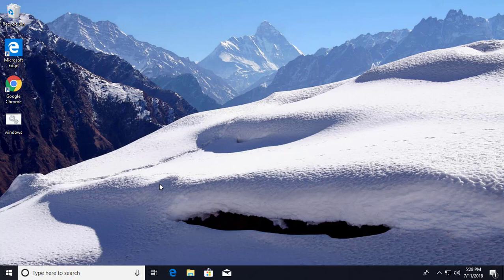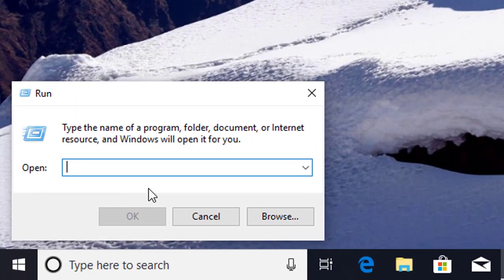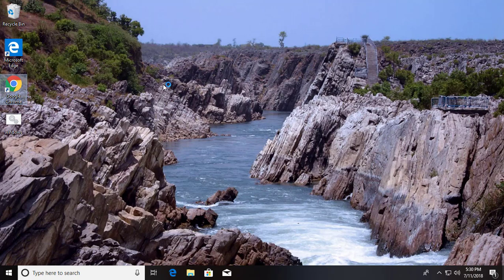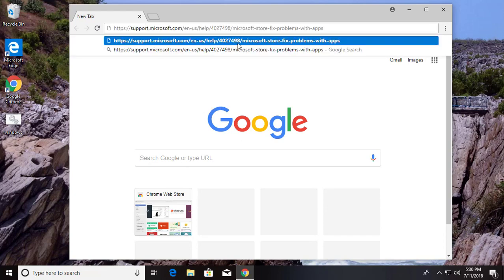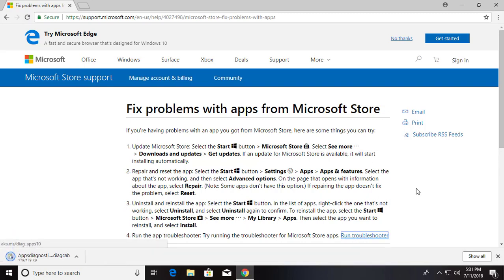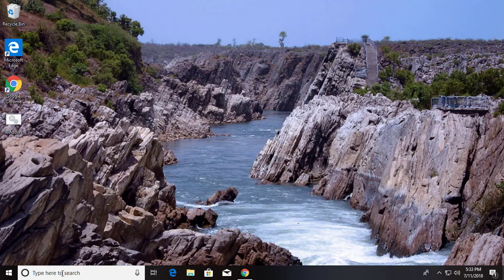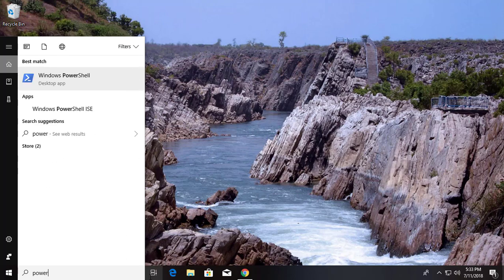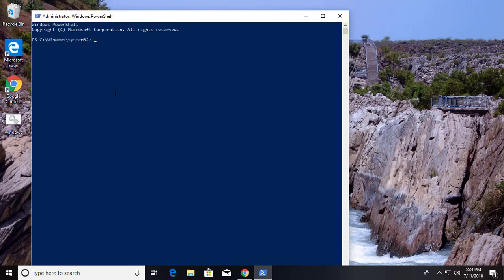FIX - Windows Store Not Opening In Windows 10 (Tutorial)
This Tutorial helps to FIX - Windows Store Not Opening In Windows 10 (Tutorial)

Third Method
Power Shell Command :Get-AppXPackage | Foreach {Add-AppxPackage -DisableDevelopmentMode -Register "$($_.InstallLocation)\AppXManifest.xml"}